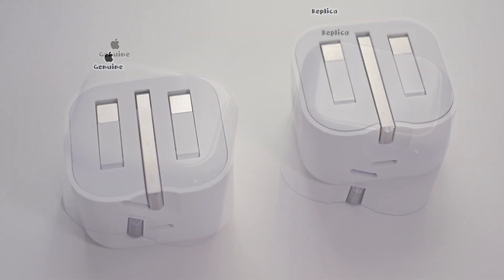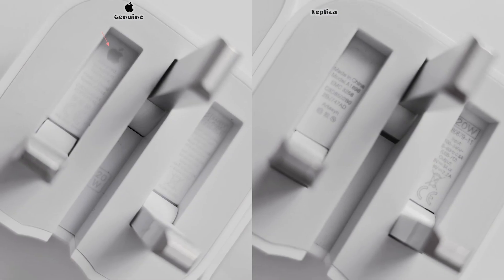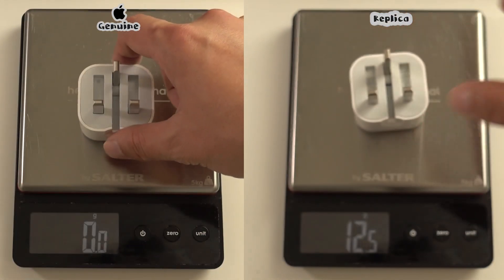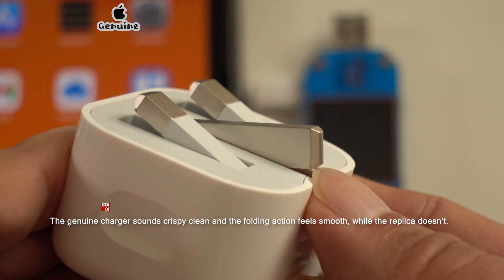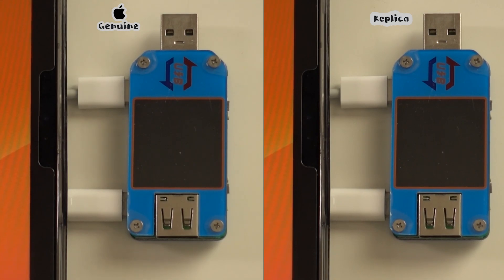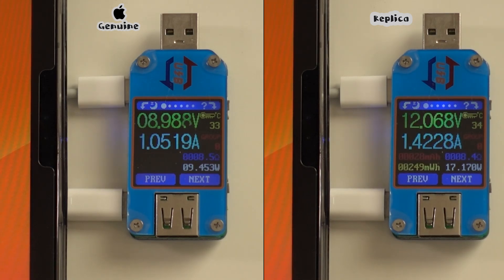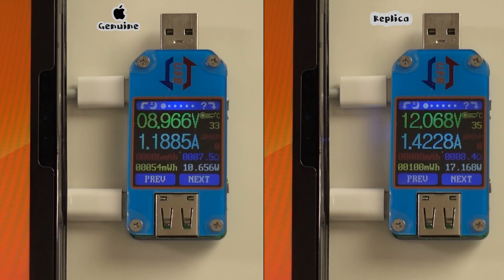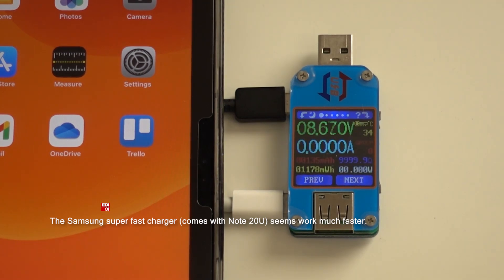Apple iPad pro charger 2018-2021 genuine Vs. fake counterfeit replica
Simple tests to show differences between Apple iPad pro charger 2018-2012 genuine and replica.